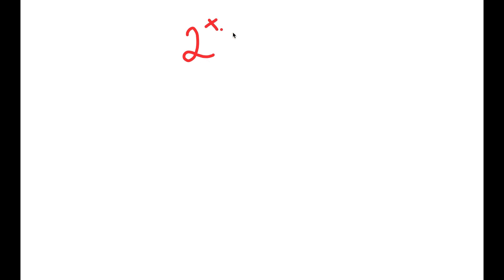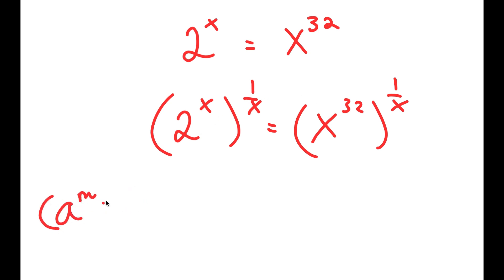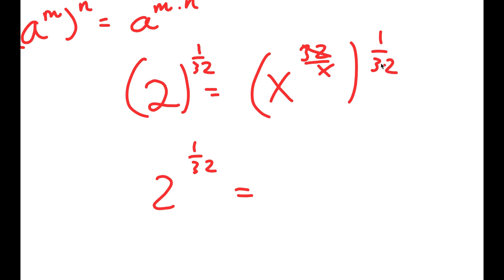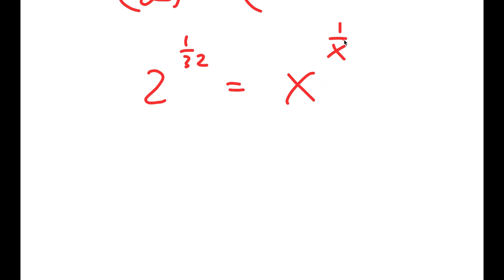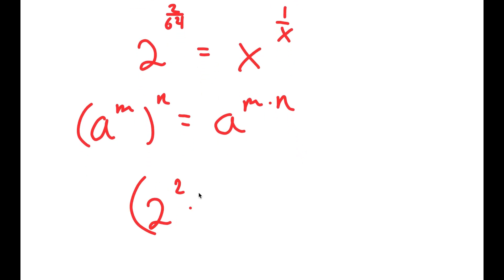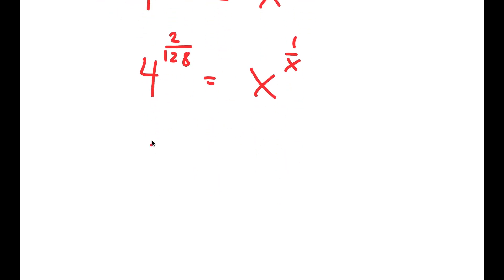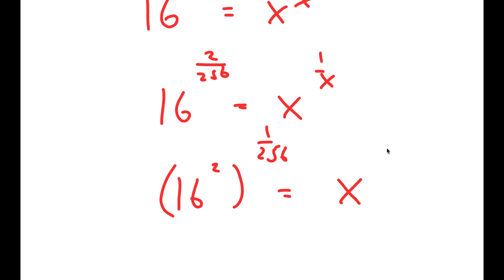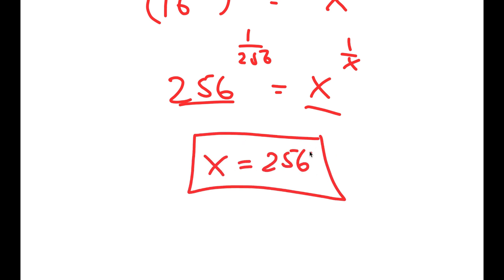A Nice Math Olympiad Algebra Problem | How to solve!!